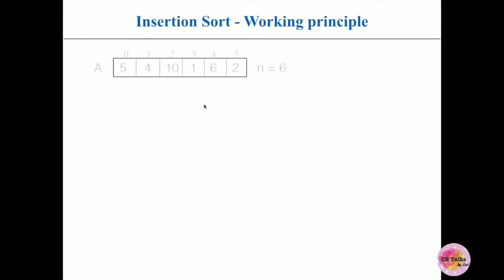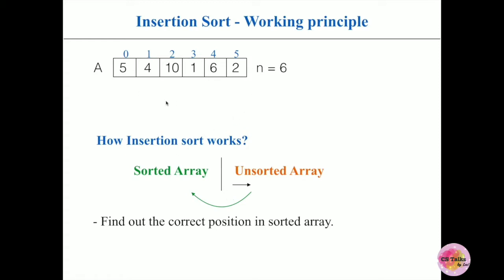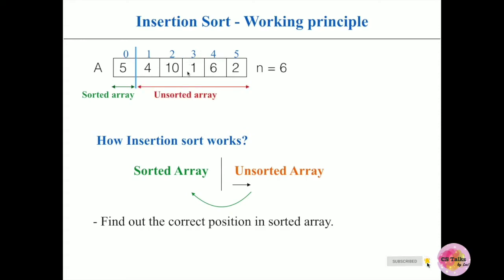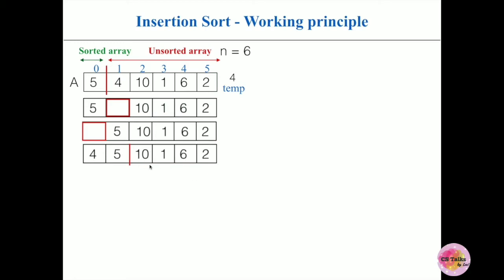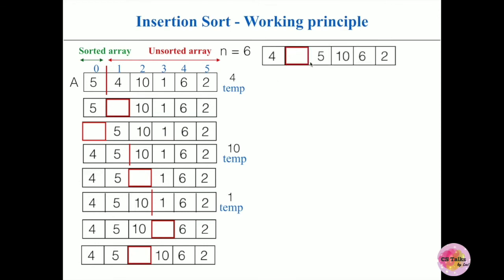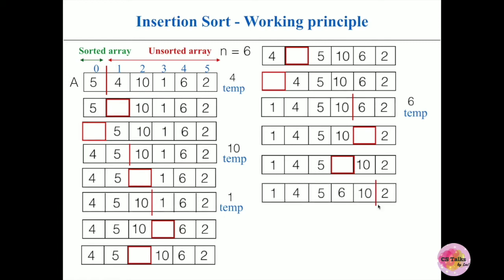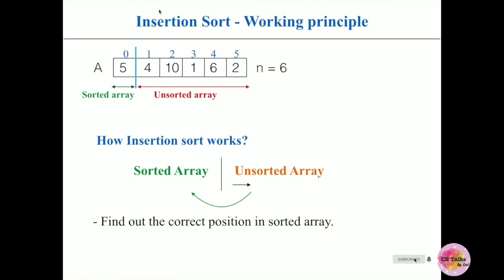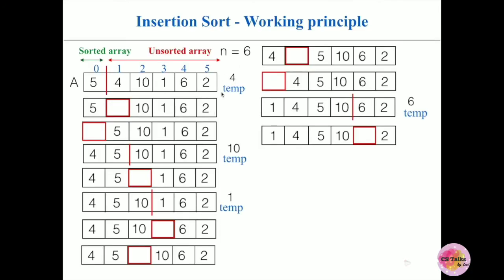Insertion Sort Algorithm | Full Explanation with code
Insertion Sort:
1. Full Explanation
2. Example Array
3. Sample Code